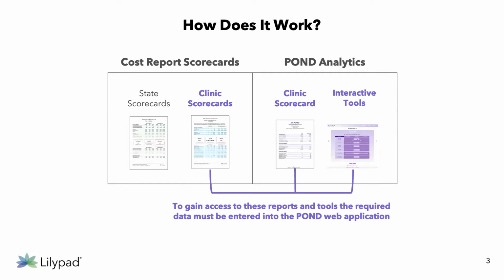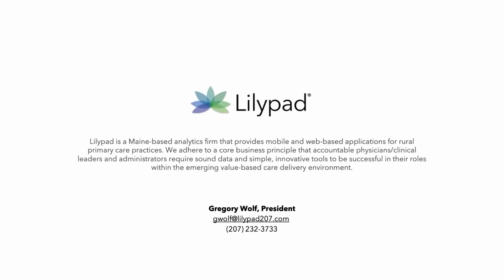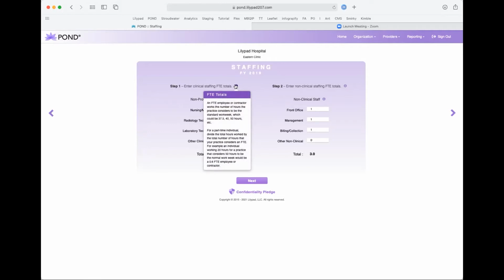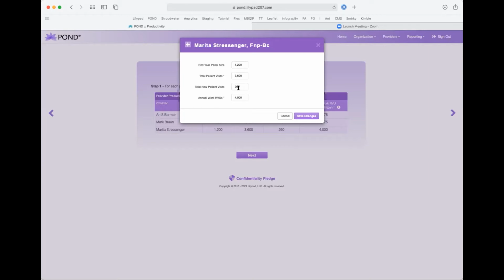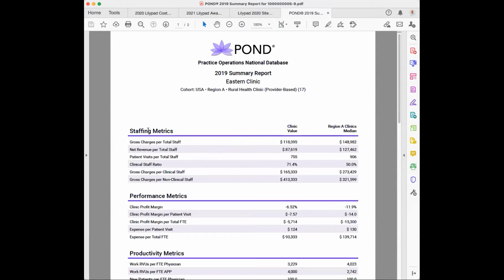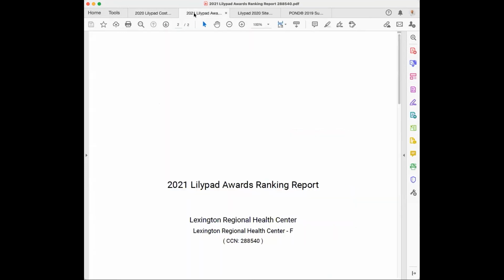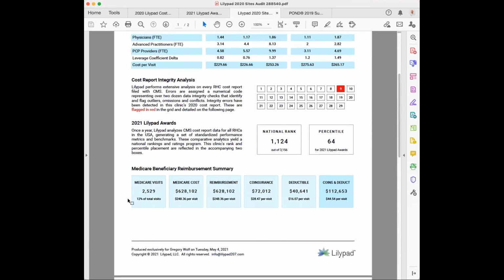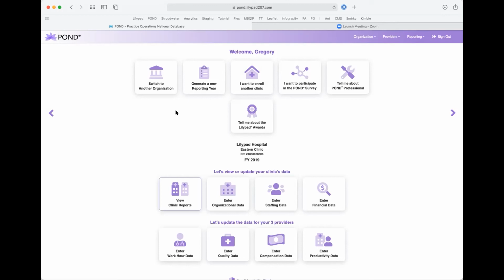Oklahoma RHC Performance Improvement: Introduction to the POND Web App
Gregory Wolf of Lilypad leads an overview of the Practice Operations National Database (POND) and how it can benefit designated Rural Health Clinics clinics in Oklahoma. The video lasts approximately 33-minutes.

Viewer Guide:
0:00:00 Welcome
0:00:32 Introduction
0:02:20 10-Point Checkup
0:03:40 How Does it Work?
0:05:20 Our Current States
0:05:39 POND Tutorial 101
0:06:37 What's Next?
0:08:03 Demo of POND web app
0:25:35 Q & A
0:30:27 Concluding Remarks